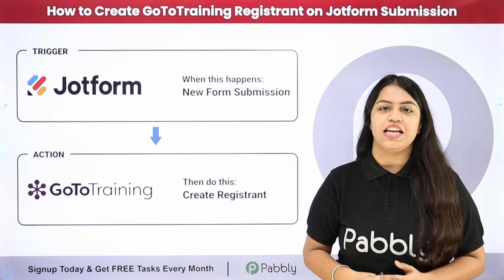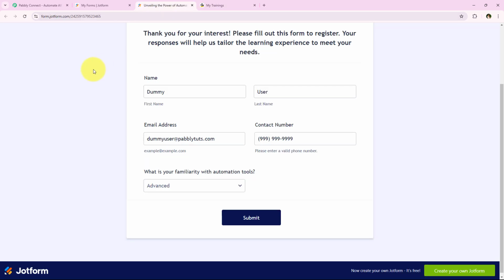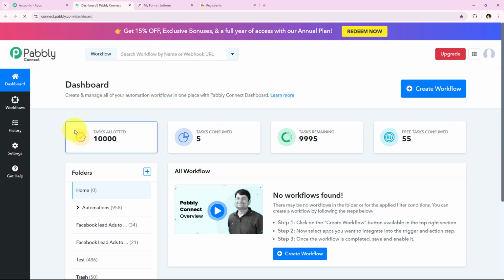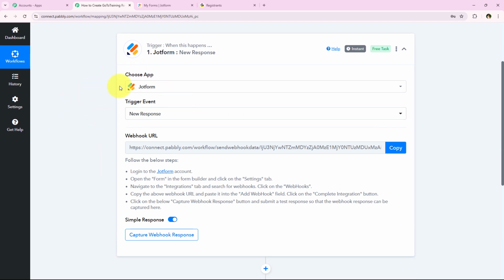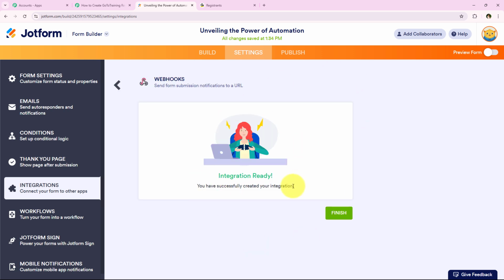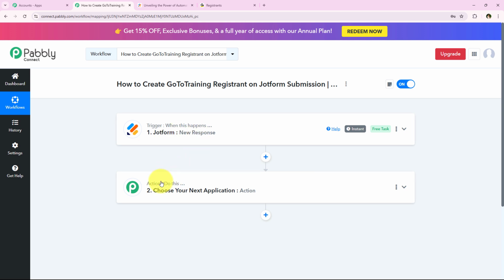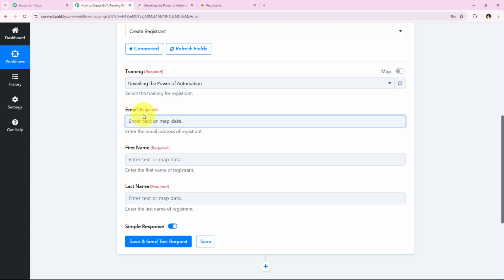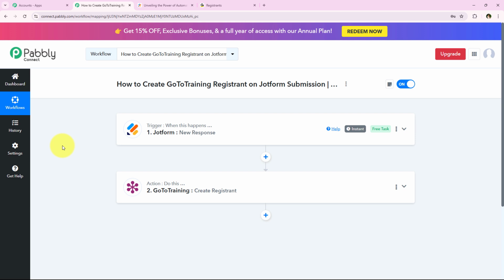How to Create GoToTraining Registrant on Jotform Submission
In this video tutorial, we’ll show you how to create a GoToTraining registrant automatically upon a Jotform submission using Pabbly Connect.

Jotform is a versatile form builder that allows you to collect user information effortlessly, while GoToTraining is an online training platform for delivering engaging virtual sessions. By integrating Jotform with GoToTraining through Pabbly Connect, you can automate the process of adding registrants to your training sessions whenever a form is submitted.

This step-by-step guide will help you streamline your registration workflow, saving time and ensuring a seamless training experience for your participants.

Use Case:
Efficiently managing registrations for training sessions is critical for providing a seamless experience to participants. Manually transferring data from Jotform submissions to GoToTraining is time-consuming and prone to errors. By automating this process, every new submission in Jotform instantly adds the registrant to the corresponding GoToTraining session. This ensures a hassle-free registration process, saves time, and allows trainers to focus on delivering impactful sessions.

Benefits of Pabbly Connect:

1. Automation: Save time, money, and resources by automating tasks.

2. Integration: Connect various web services to create efficient workflows.

3. Security: Enjoy industry-standard security for your data.

4. Scalability: Easily add new applications and services to your workflow.

5. Cost-effective: Choose from plans suitable for different business sizes, with no charges for internal tasks.